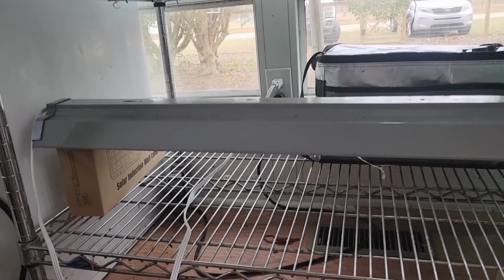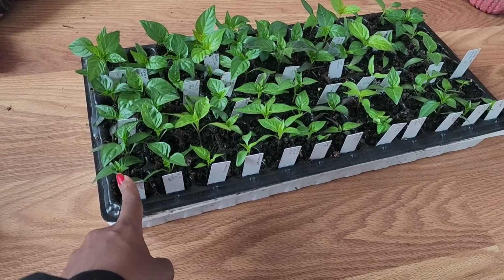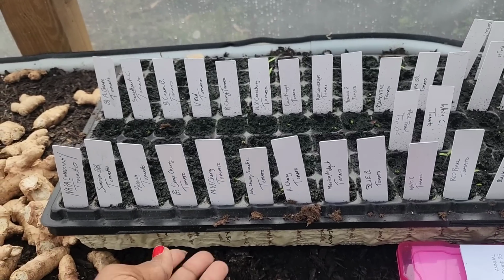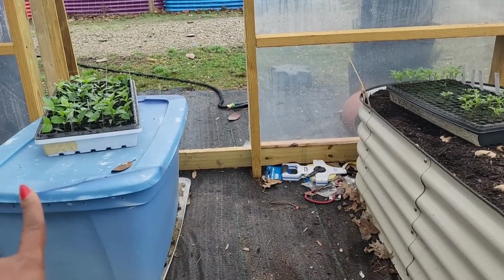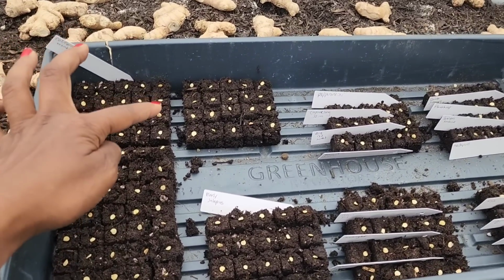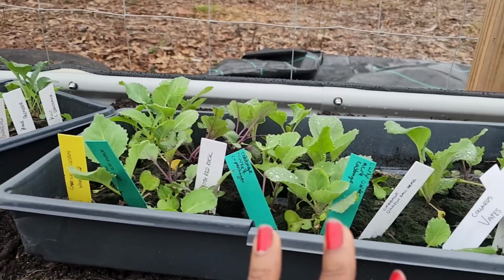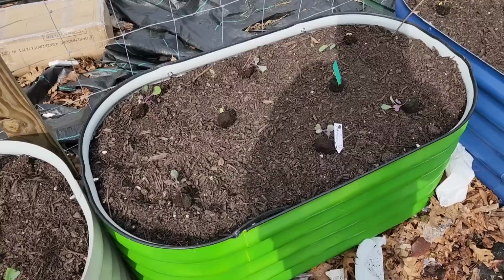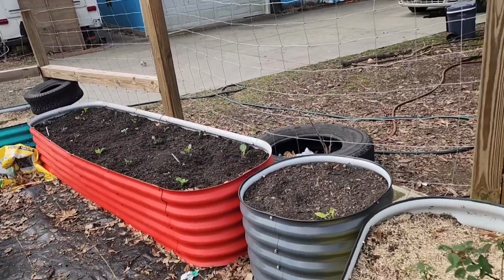Cheapest & Best Grow Lights!! + Start More Seeds With Me / Vlog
Welcome, my name is Dom. My family and I live in Coastal SC zone 8b. We are on 2.6 acres. We have Goats, Chickens, Ducks, Rabbits, A lone turkey, cats and dogs

Greenstalk referral for $10
Code Family10

Seed Organizer

Soil Block Mini

Fish Meal Fertilizer

Blood meal

Bone meal

Seeding Square

The Pullman loaf pan

Amazon Wishlist